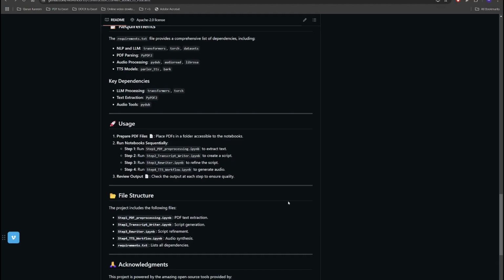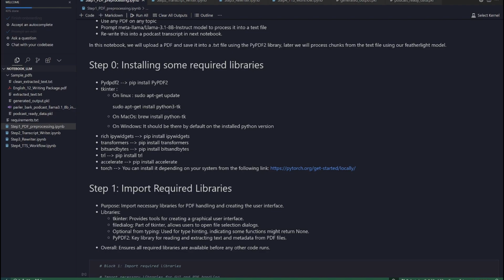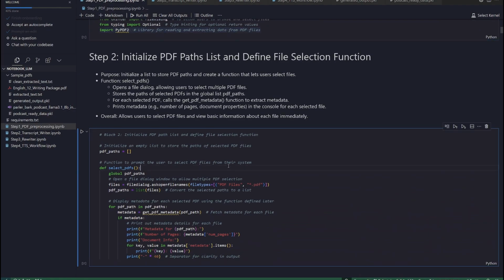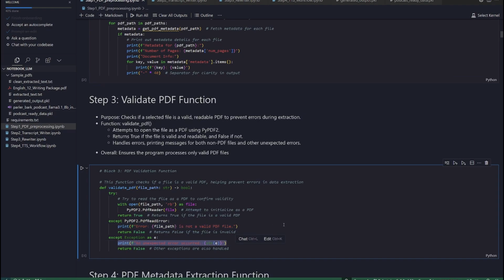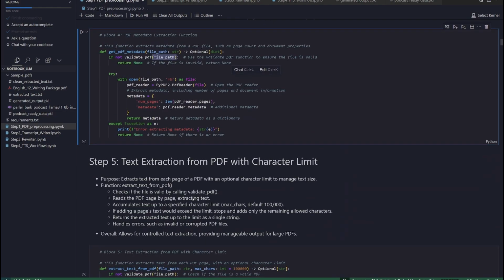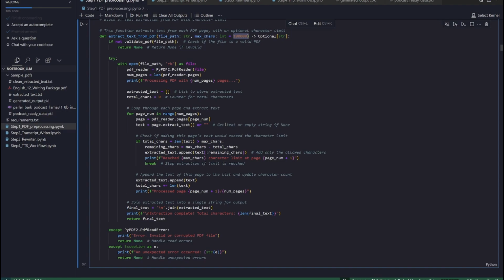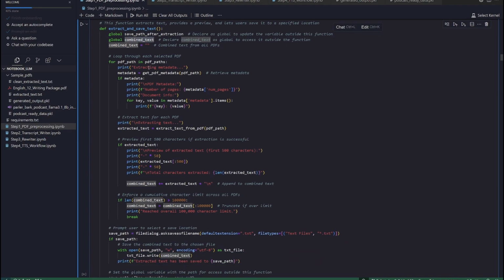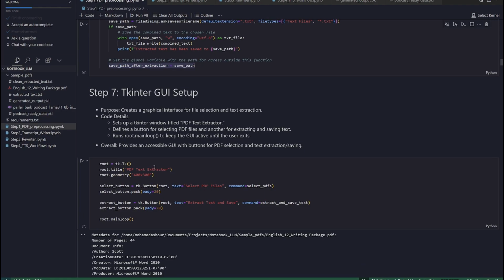Convert PDFs to Podcasts - Open Source alternative with Llama 3.1 , Parler TTS & Bark - Part 1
🎙️ Turn PDFs into Podcasts with Open-Source LLMs! 🎙️

Welcome to the first episode in our series on using open-source LLMs to transform PDFs into engaging audio podcasts! In this video, we’re diving into Pillar 1: PDF Loading and Preprocessing—the crucial foundation of our system. Today, we’ll walk through extracting raw text from PDFs and saving it in a format ready for further processing. This project relies on four essential pillars:

1. 📄 PDF Loading and Preprocessing (covered today)
2. 🤖 Generating a Transcript with Open-Source LLMs
3. ✍️Refining the Transcript with Advanced LLMs
4. 🎧Converting Text to Speech with TTS Models

In our next video, we’ll continue with the second part of Pillar 1 to ensure we’ve covered every angle of setting up the system.

🔗 **Resources**: Full code, output examples, and additional support are available on my [GitHub repository](insert link) —plus, I've attached the Meta Llama Recipes GitHub repository to assist you with further customization. This series is tailored for listeners who want to utilize AI to create dynamic audio content!

Agenda:
- ⏱️ 00:00 Intro
- ⏱️ 00:31 System Overview
- ⏱️ 01:09 GitHub Repositories Overview
- ⏱️ 01:39 Setting Up the Coding Environment
- ⏱️ 02:45 Coding Steps
- ⏱️ 07:10 Outro